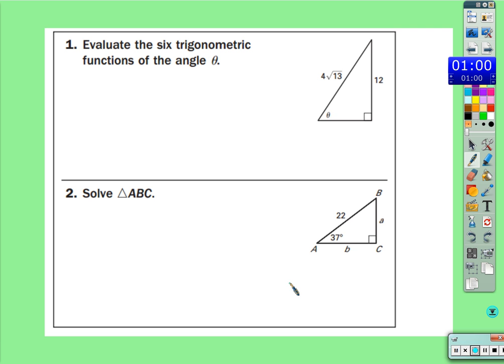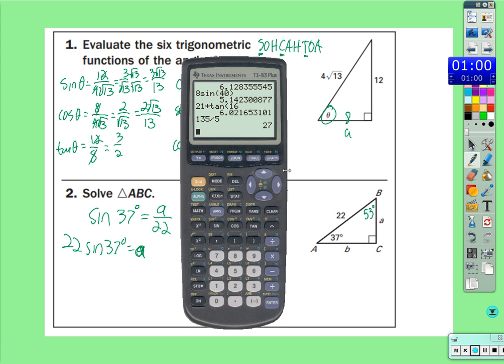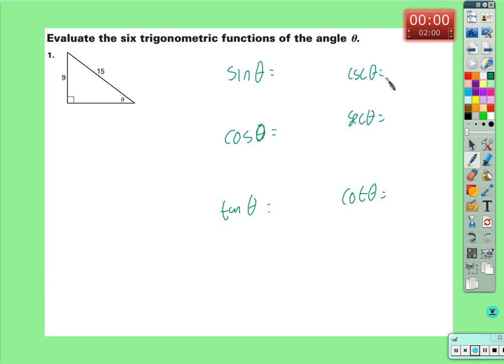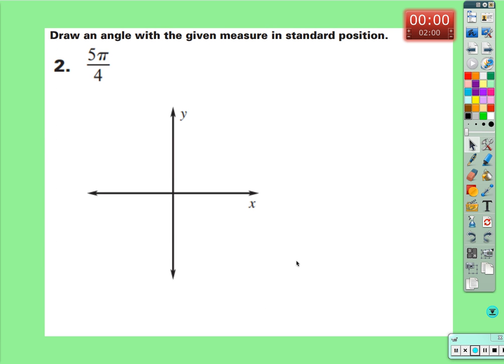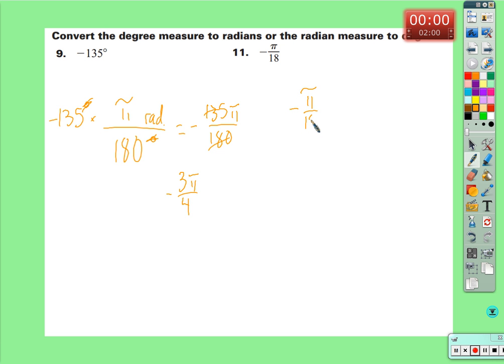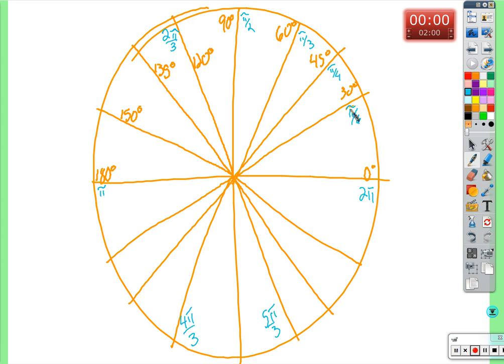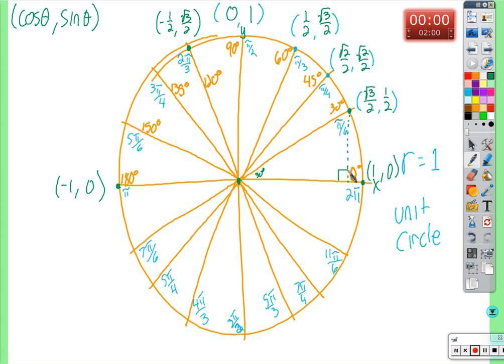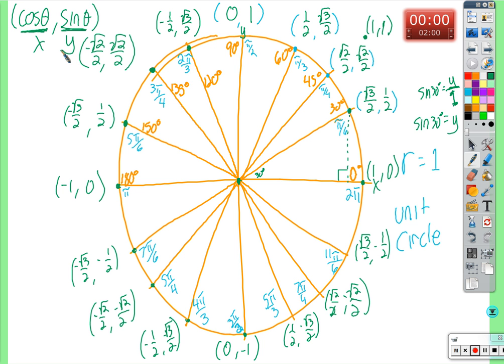Period 4: 13.1 & 13.2 review & 13.3